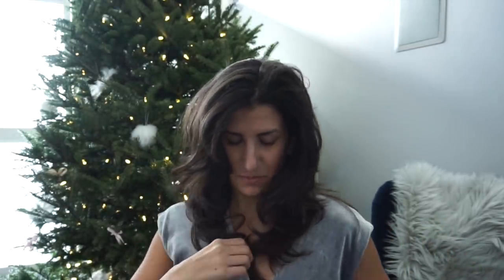One Cocktail Dress: 15+ Ways! | Minimalism | Capsule Closet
Ciao everyone! Put my curated seasonless closet to the test and tried to style this cocktail dress different ways for 17 holiday looks - or anytime you need to dress up! Which look is your fave?

xx

Similar links below (in order of appearance)

Tassel Earrings (unique but here is the online shop with more!)

This in no way affects the price you pay, or my decision to include the product in my recommendations. I always seek out the pieces that I truly believe in and think you will have for years to come. I also try to choose sustainable or eco-friendly options since a lot of my clothes are old and no longer in circulation.

"Boppin Christmas"
"I like to"
"Just roll with it"